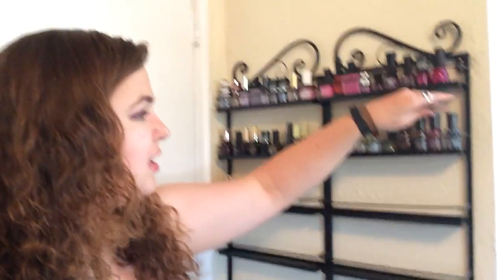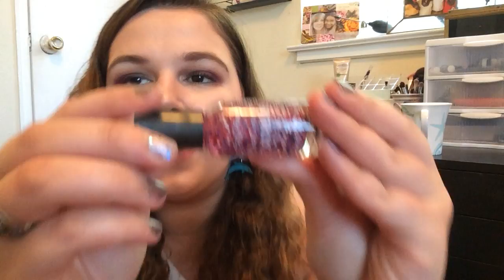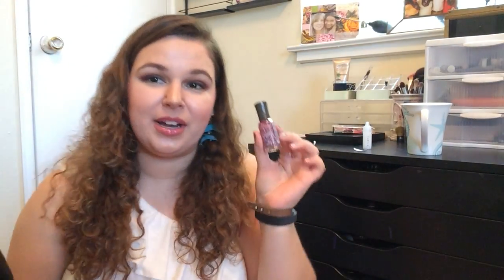4 by the 4th of July Project Pan Roulette: Beginning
Hi everyone!  I’m starting a new project pan on my channel today, and I’m super excited about it!  I really love using up my makeup because I do have so much, so I think it’s important to make sure I am getting use out of it.  I think the project pan roulette style is just lots of fun, and hopefully, you do too!  Please, feel free to join me in this project pan challenge!

Products Mentioned:
• Amber Waves of Grain: Borghese Splendore Brightening Makeup- $30
• Something Patriotic: Sally Hansen Hard as Nails Xtreme Wear Nail Color in 720 Beach Ball
• Something Blue: Sephora Colorful Glitter in 13 Curacao Punch
• Something White: Temptu BASE Smooth and Matte Primer

My Makeup:
Base: YSL Touche Eclat Blur Primer, Too Faced Hangover Rx Primer, Covergirl Outlast Stay Fabulous 3-in-1 Foundation in 805, Revlon Age Defying Concealer in 02 Light Medium, Smashbox Master Class Volume 3 Palette (Shade: Highlight), The Body Shop Loose Face Powder in 02
Cheeks: Nuetrogena Crease Proof Eye Shadow in 50 Lasting Taupe, Too Faced The Bronzed and the Beautiful Cheek Palette French Riviera Edition (Shades: Chocolate Soleil, Snow Bunny, Powdered Sun, and Sun Bunny), Model Co Blush Cheek Powder in 02 Peach Bellini
Eyes: Nuetrogena Crease Proof Eye Shadow in 50 Lasting Taupe, Too Faced The Bronzed and the Beautiful Cheek Palette French Riviera Edition (Shades: Chocolate Soleil and Snow Bunny), Smashbox Master Class Volume 3 Palette (Shades: Golden Orchid, Ivy, Snow, Violet, and Peony), Coastal Scents Revealed 2 Palette Sampler in Sunset, Rimmel Scandaleyes Waterproof Kohl Kajal in 003 Brown and 005 Nude, Clinique Lash Powder Flutter-to-Full Mascara
Lips: Marc Jacobs (P)outliner in (Nude)ist, Too Faced Bonjour Beautiful Color Rich Creamy-Gloss Collection, Nars Lipgloss in Priscilla
Nails: Ruffian Nail Lacquer in Relic, Sally Hansen Xtreme Wear Nail Color in 560 Confetti Punch
 Shirt: Target